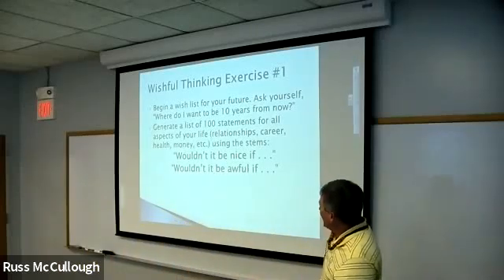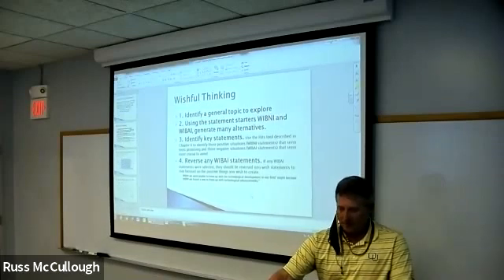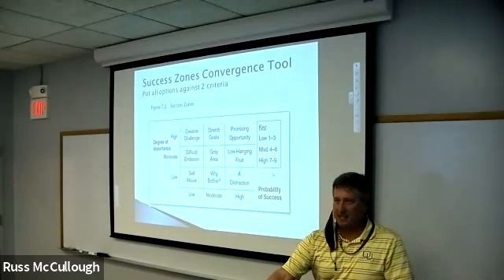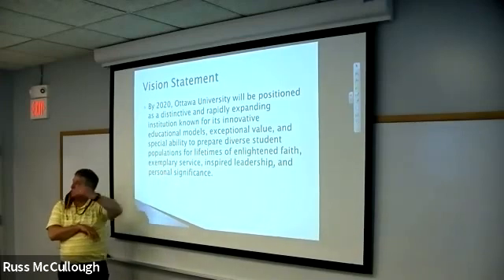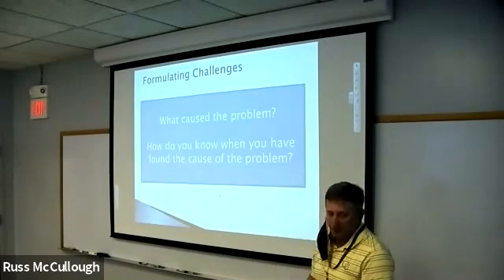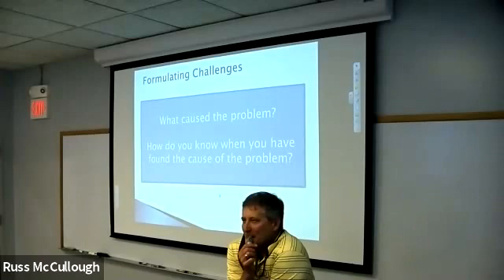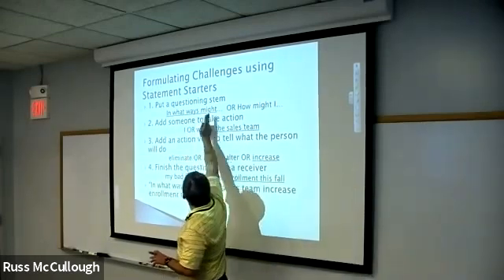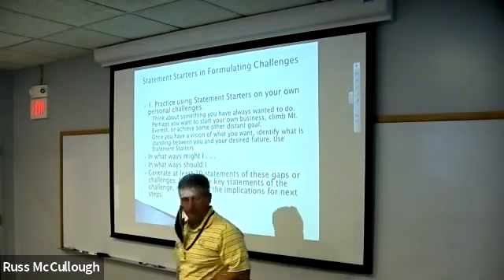Leadership of Creativity and Change S21 12